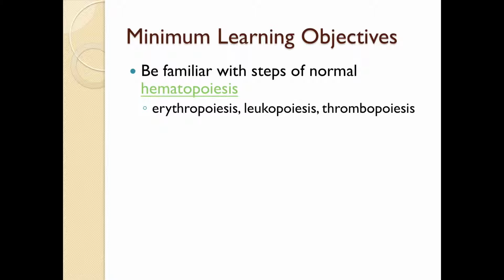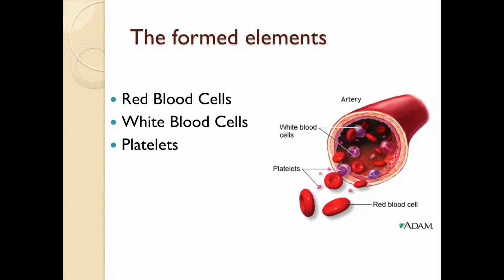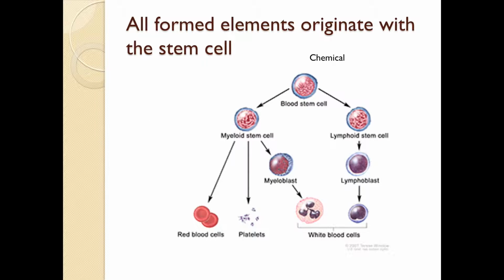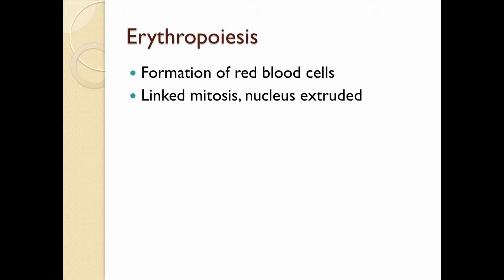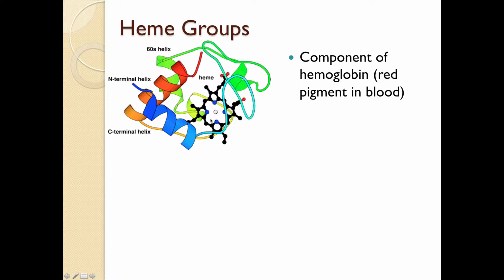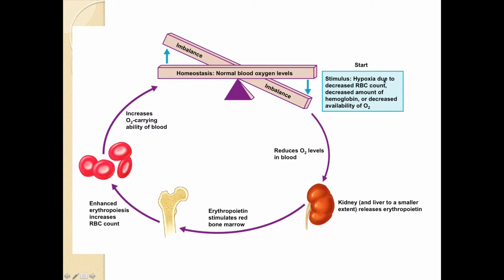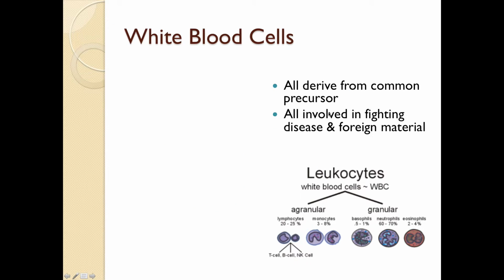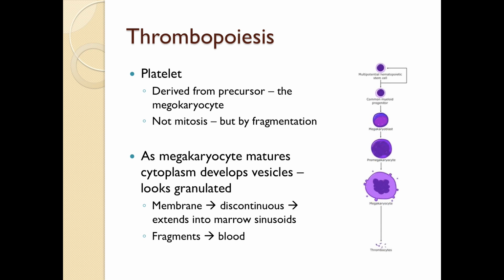Anatomy and Physiology (A&P): Hematopoiesis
The formation of blood elements, erythropoiesis, thrombopoiesis, leukopoiesis